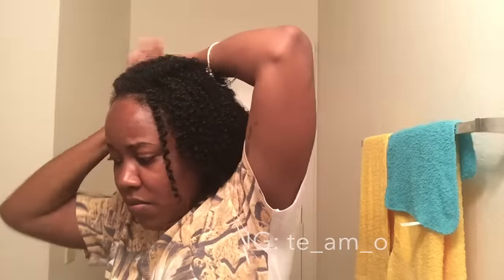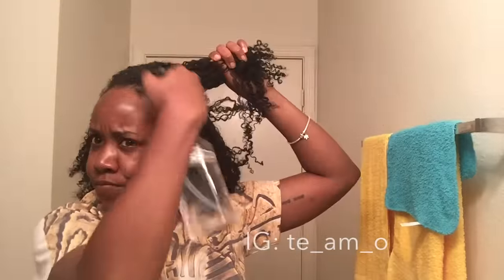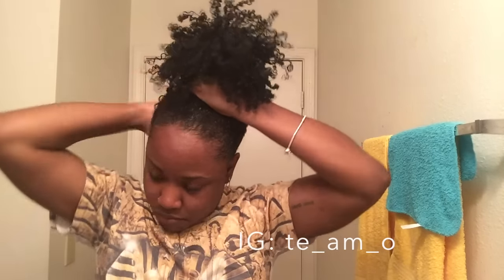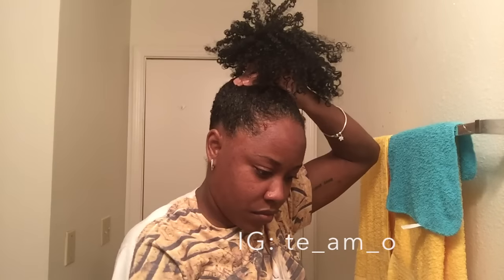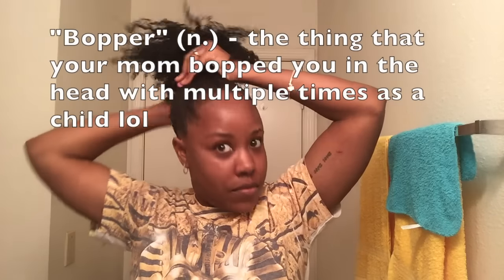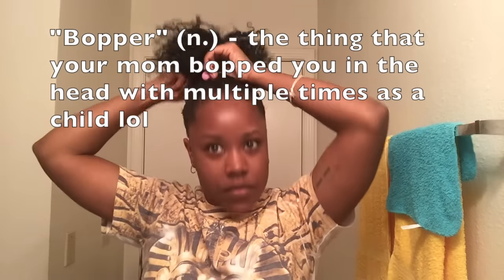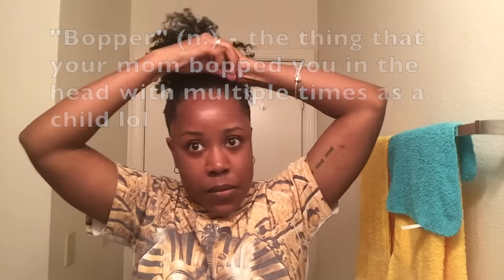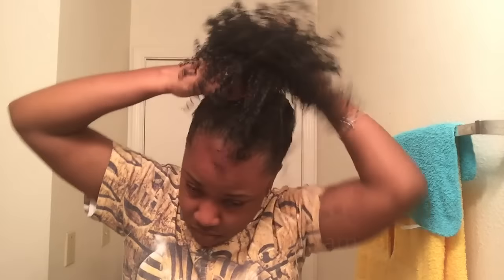High Bun on Curly Natural Hair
This is a short video on how I do a high bun on my curly hair.

Products Used:

EcoStyler Gel - Brown (Level 7 - Protein)

FAQ:

I am currently on the Curly Girl Method
I am Black
My Big Chop was April 2013 (I transitioned for 11 months)
My Hair Type: Medium Density/Medium Porosity (I do not type my hair further than this)

Music: I Know - Big Sean ft. Jhene Aiko Instrumental by MeiserBeats